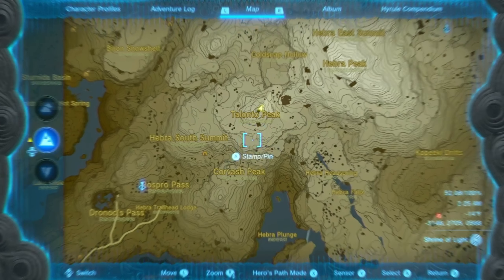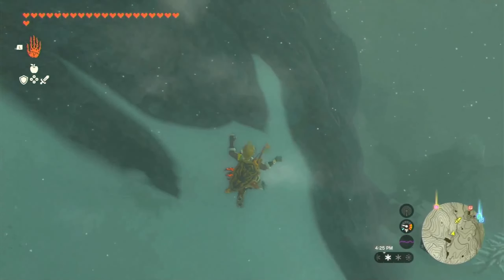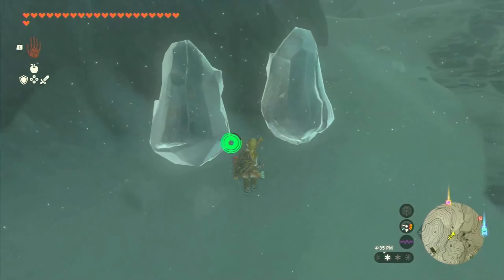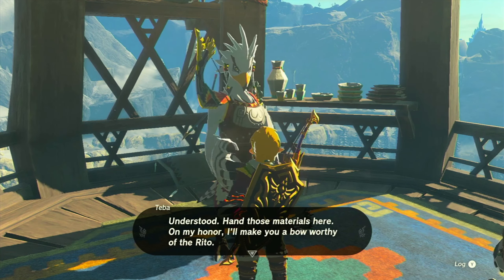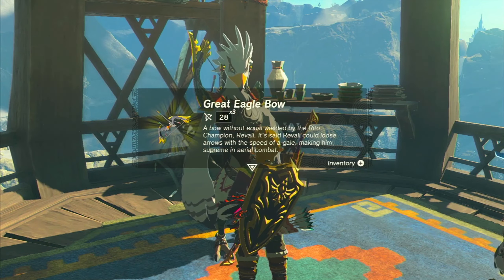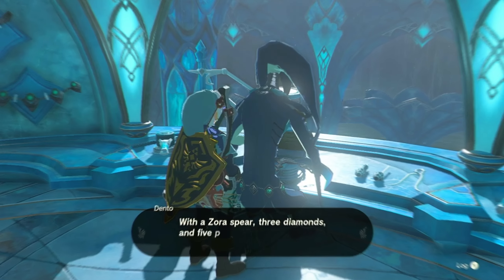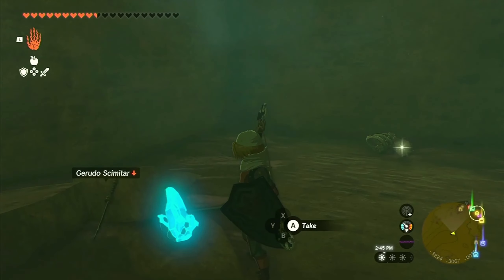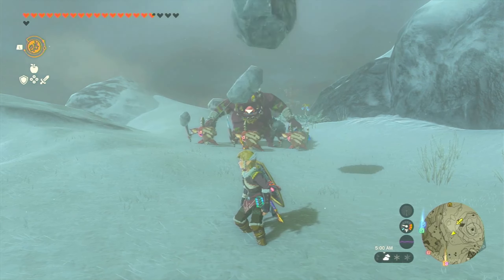How To Master the Champions Weapon - TOTK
Join us in this exciting episode of Zelda: Tears of the Kingdom as we delve into the secrets of acquiring the legendary Champion Weapons from Breath of the Wild. Get ready to wield the extraordinary power of the Great Eagle Bow, Boulder Breaker, Lightscale Trident, Scimtar of the Seven, and Daybreaker! Our expert host will guide you through the easy-to-follow locations and provide step-by-step instructions to obtain these epic weapons. Watch now and embark on a journey to master the Champion Weapons and dominate the kingdom!